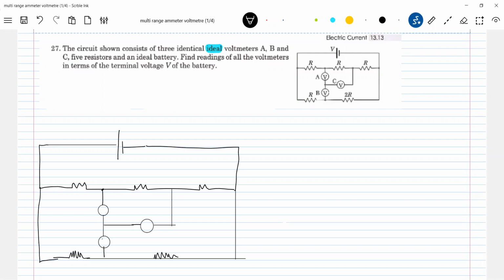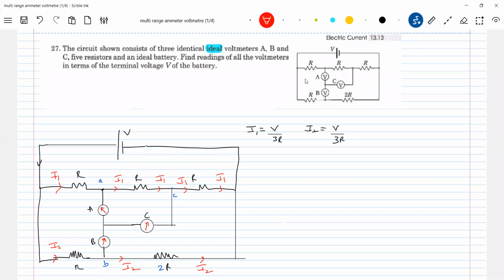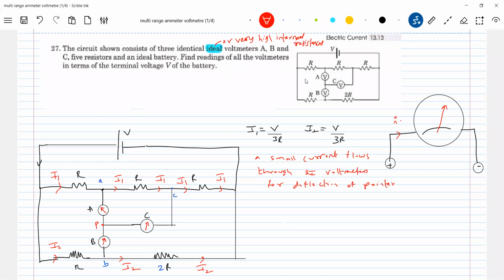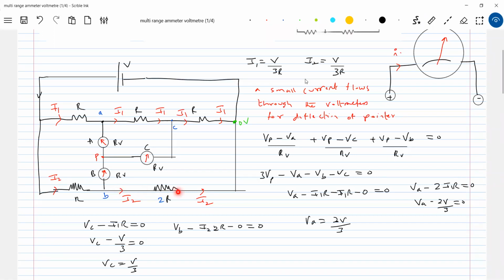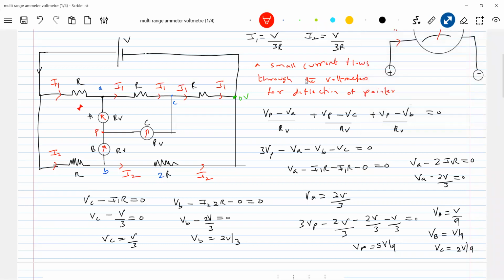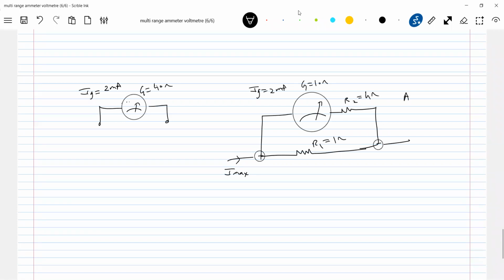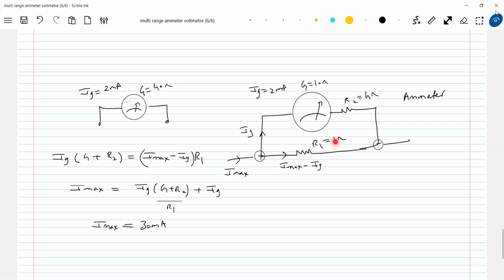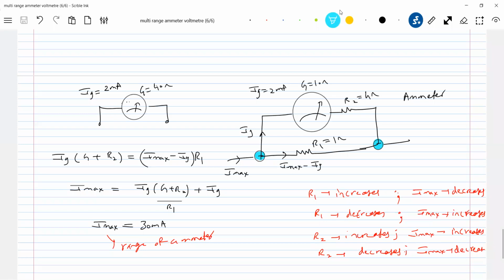9) Pathfinder Physics | find the reading of three voltmeters connected in a circuit as shown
Physics | Current Electricity | JEE Adv | find the reading of three voltmeters connected in a circuit as shown